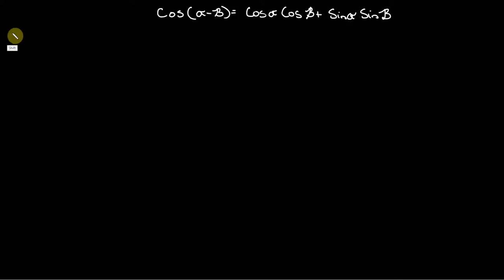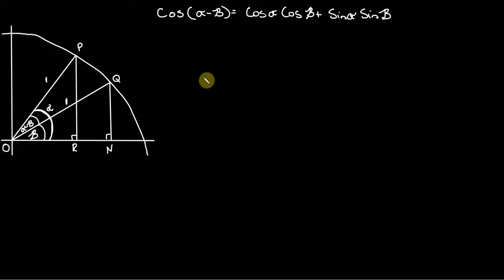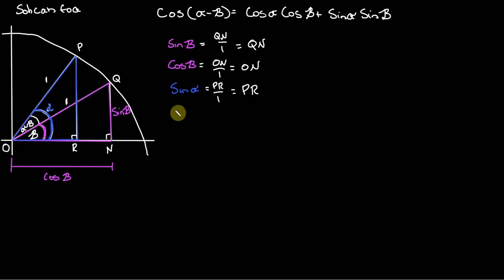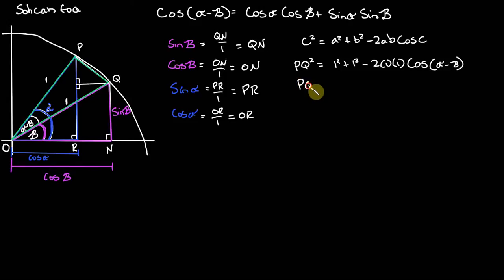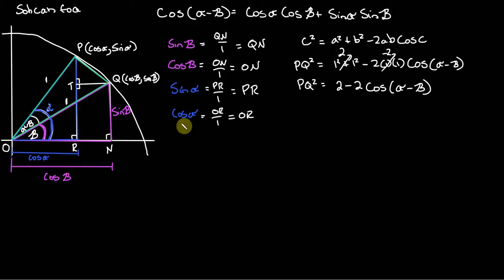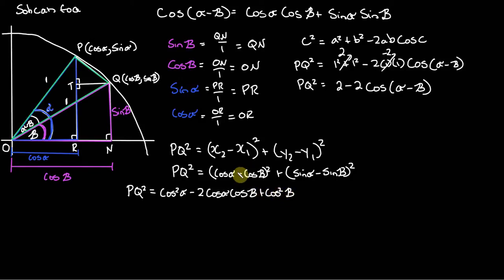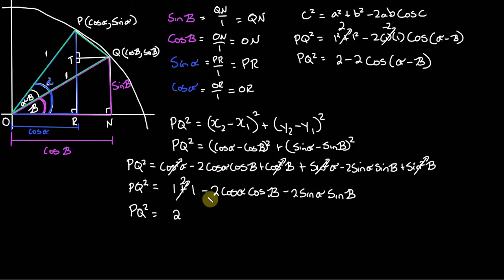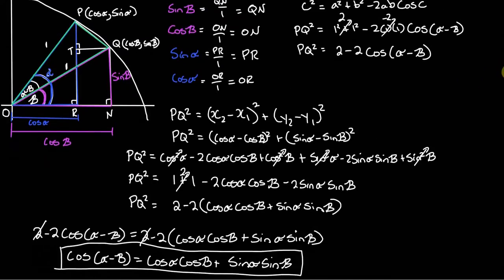Trig - Proof of compound angles (1)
In this video I explore a proof of compound angles, using a mixture of basic geometry and a selection of trig identities.